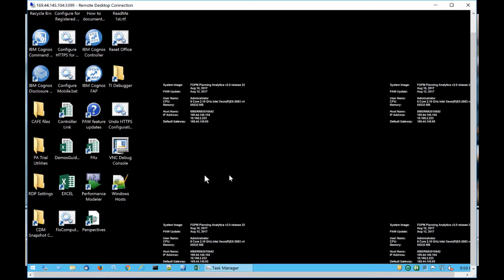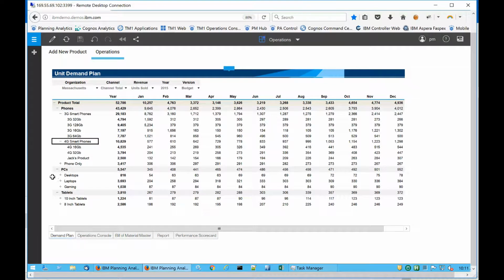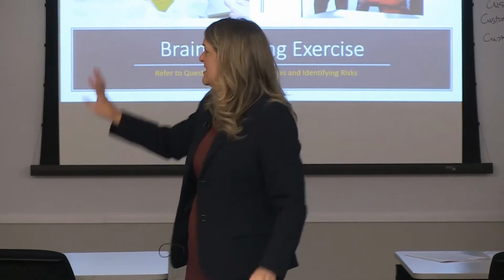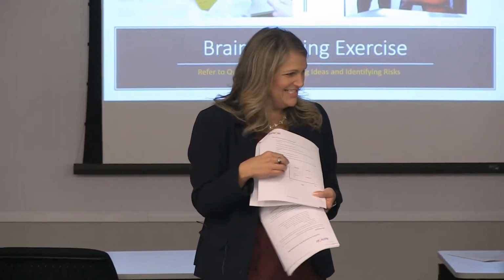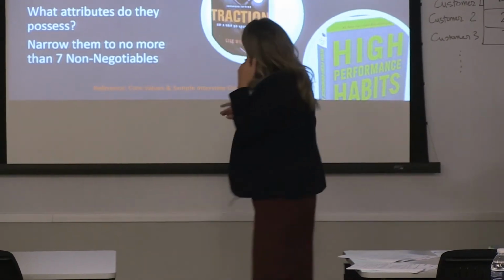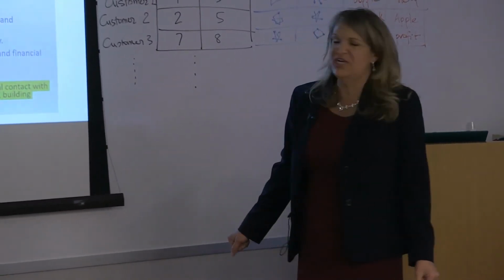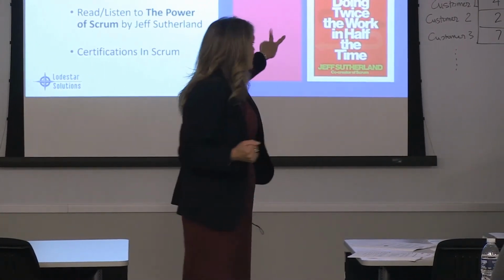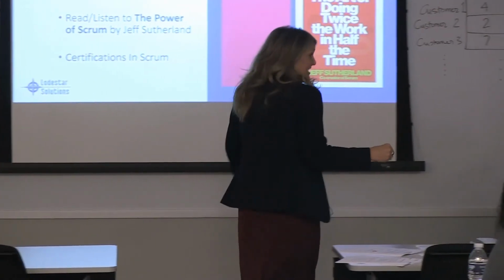Chicago Analytic Leadership Part 2